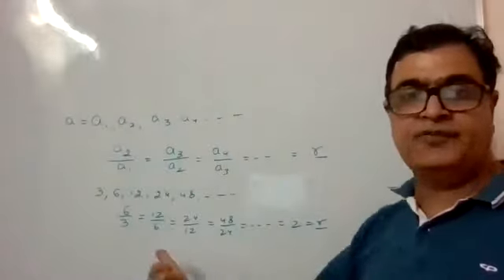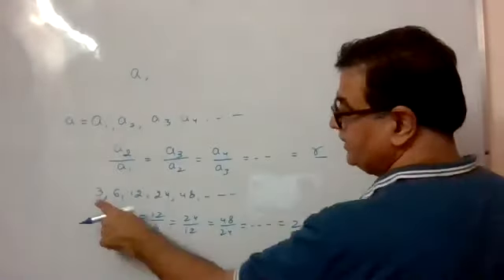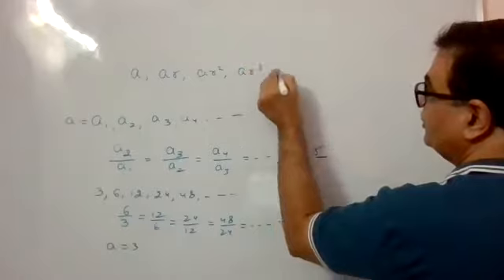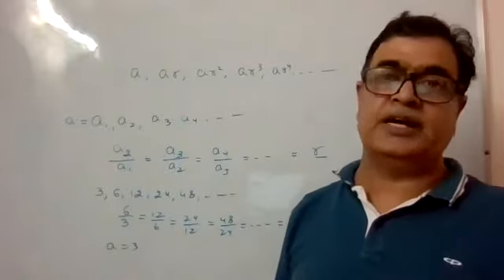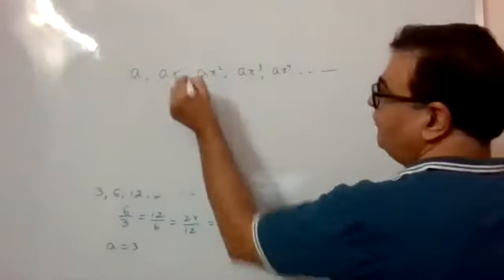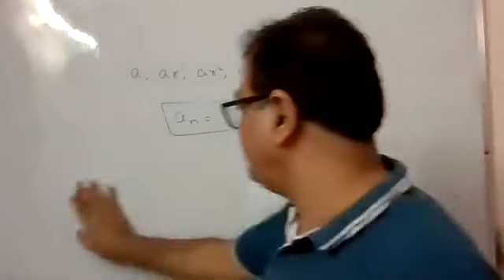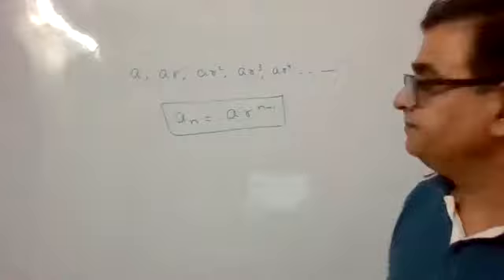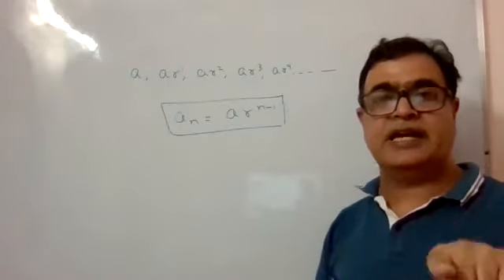SEQUENCE &SERIES G P PART 1